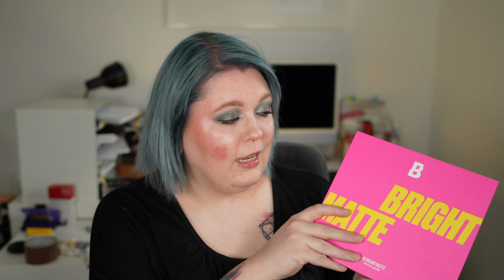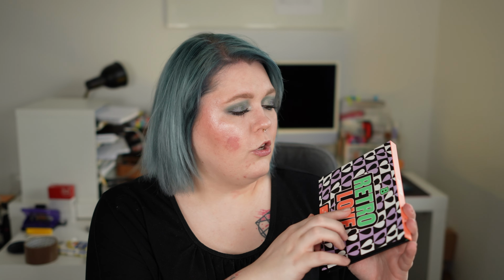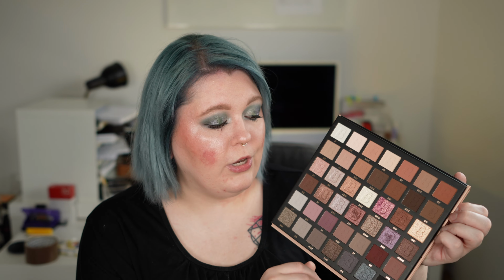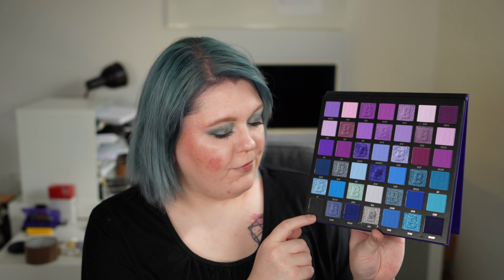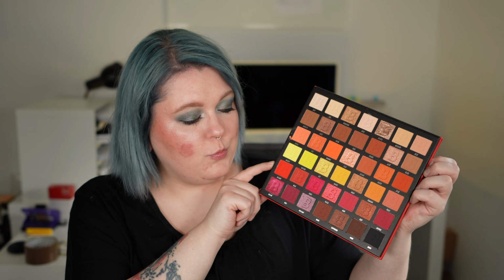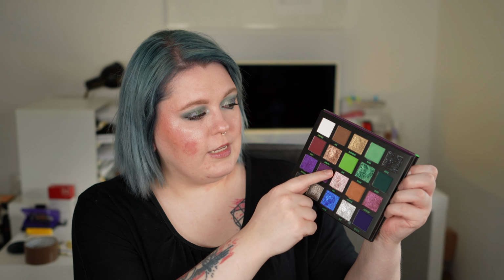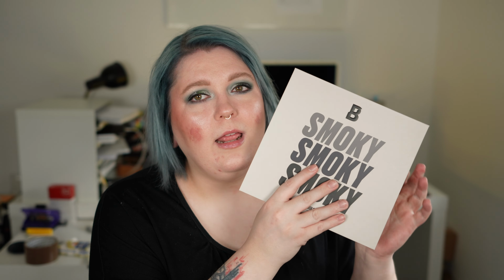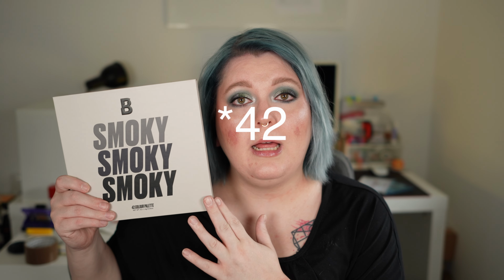ranking all my beauty bay palettes because they are just THAT good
✨ Gloss Gods Cosmetics - Save 5% with the Code ELLAKINKLEY

✨ Shellwe Makeup - Save 5% with the Code ELLAKINKLEY

✨ Natasha Denona - save 15% with the code ELLAKINKLEY

✨ YesStyle - ELLAGRAM10 to save some money!